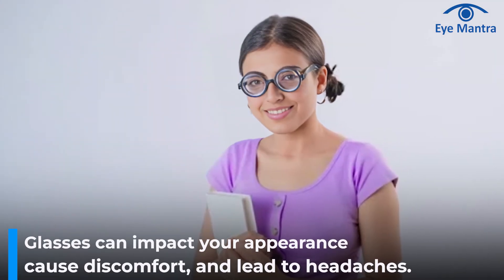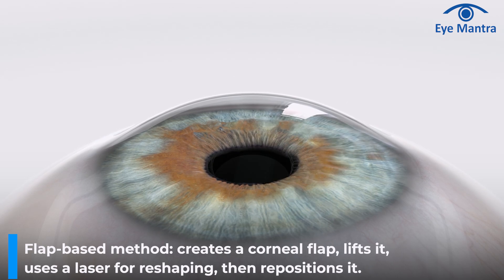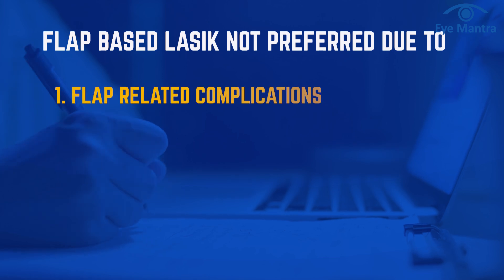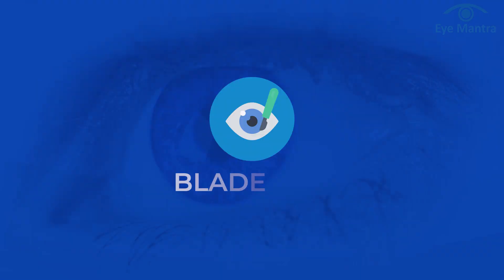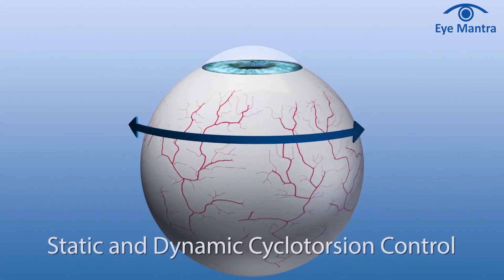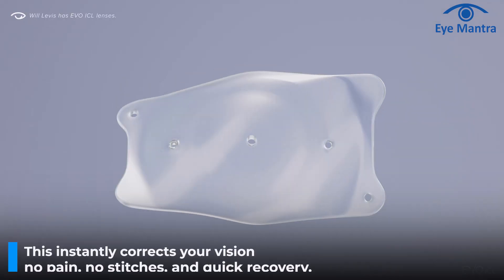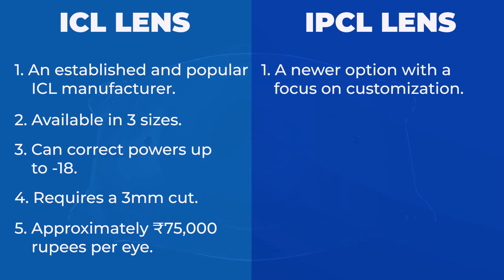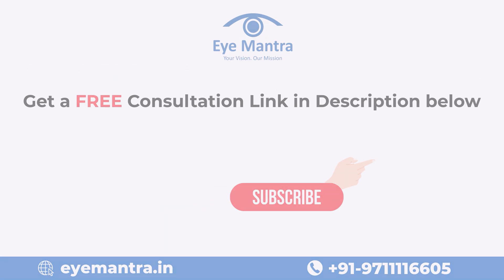2026 Latest Specs Removal Techniques I LASIK - PRK | SmartSurf | CONTOURA | ICL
Updated-2026: Welcome to our latest video where we explore the most advanced techniques for vision correction available in 2026! If you're tired of wearing glasses or contact lenses, this video is for you. Learn about each technique, how they work, their benefits, and what makes them suitable for different patients. Whether you're considering a procedure or just curious about the latest in eye care technology, this video has you covered.

Timestamps:-

0:00 – Why Specs Removal? Benefits & Costs
0:26 – Two Main Options: LASIK & ICL
0:30 – LASIK: Laser Eye Surgery Explained
1:06 – LASIK Types: Flap vs Flapless
1:29 – Standard LASIK (Blade-based)
1:46 – Customized LASIK (C-LASIK)
2:03 – Topo-guided LASIK (Contoura Vision)
2:28 – Pros & Cons of Flap-Based LASIK
2:51 – Flapless LASIK Techniques Overview
3:23 – PRK: Basic Flapless Technique
3:42 – TransPRK: Advanced, Bladeless, Touchless
4:17 – SmartSurf: Most Advanced Flapless Option
5:01 – Smart Features: Eye Tracking, Cyclotorsion, Smart Pulse
5:54 – Patient Choice Data at EyeMantra
6:11 – ICL (Implantable Collamer Lens) Explained
7:00 – ICL Procedure & Custom Lens
7:16 – ICL Lens Options: STAR vs IPCL
8:21 – STAR vs IPCL Comparison & Stats
8:38 – Final Advice: Choosing the Right Procedure
9:00 – Book Free Eye Check-up